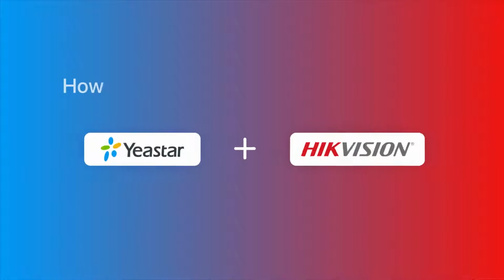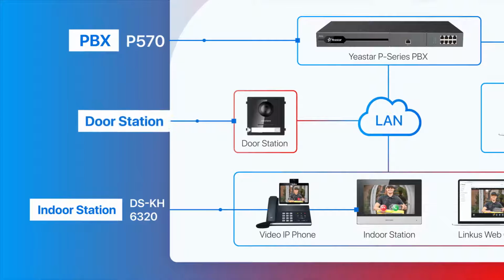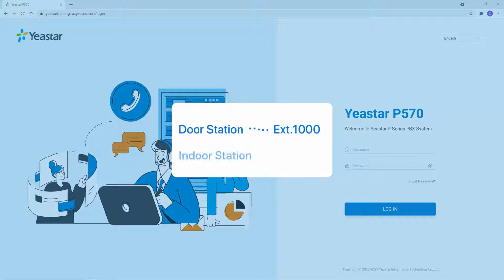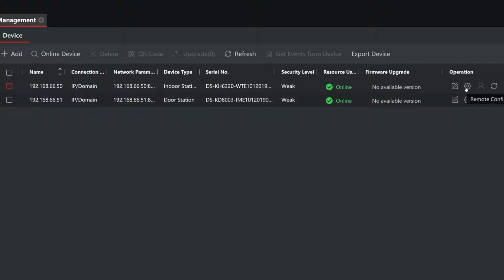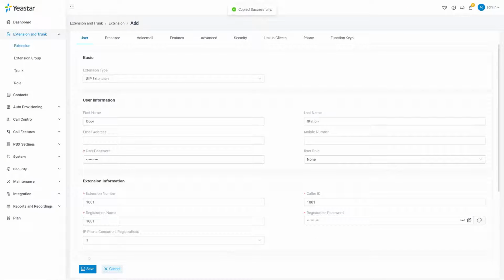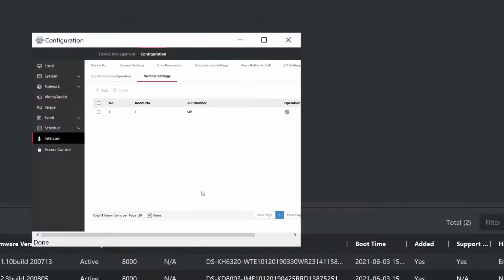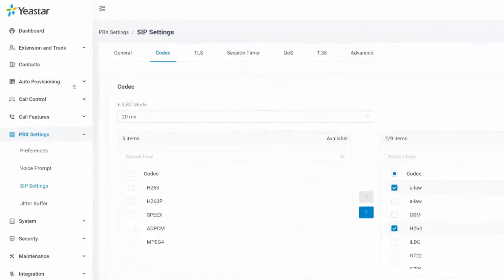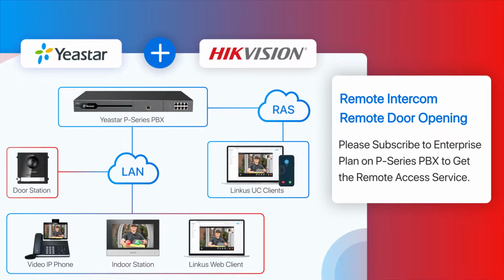Yeastar P-Series PBX System integrate with Hikvision Door Phone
Have you ever imagined that you can answer and open your door remotely? With Hikvision + Yeastar PBX-intercom integration, we can realize intercoms and video calls with Linkus UC Clients. Let's see how to make it happen.